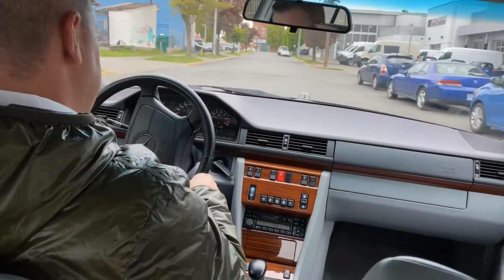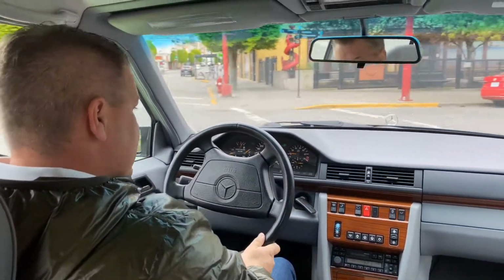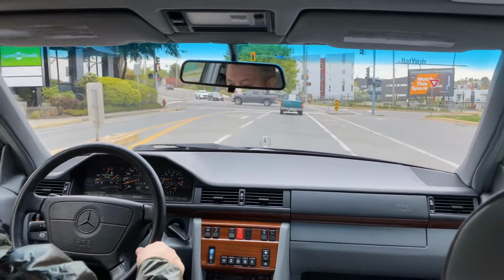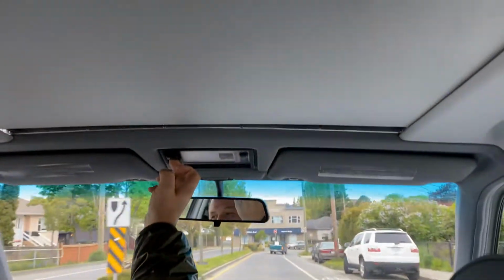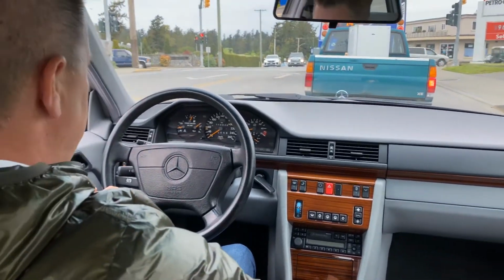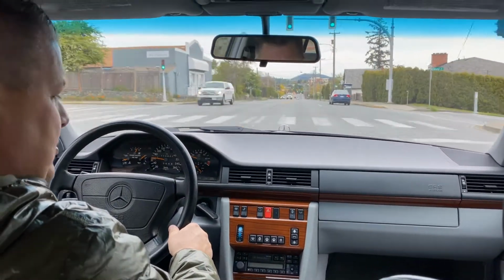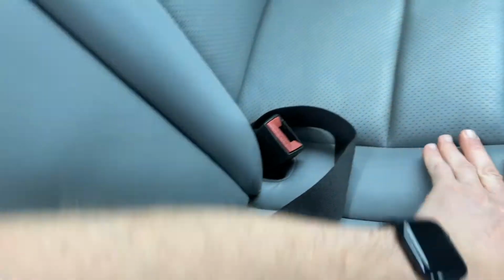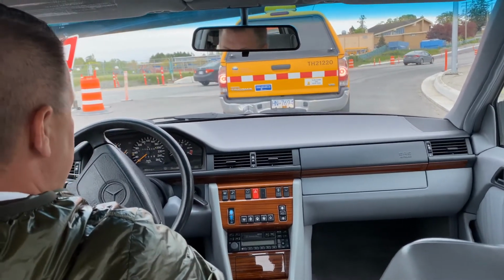Drive 1995 Mercedes Benz E320 Sedan ~ Silver Arrow Cars